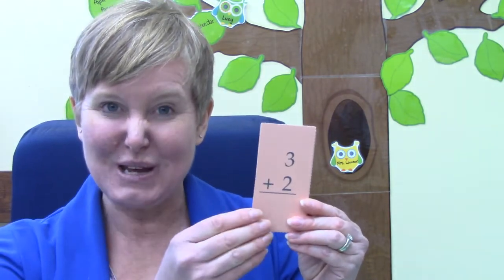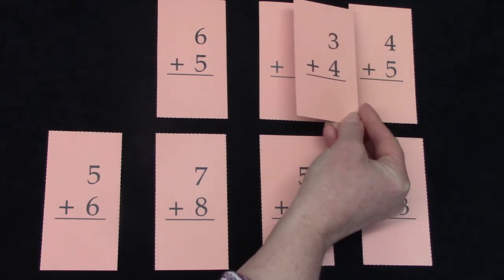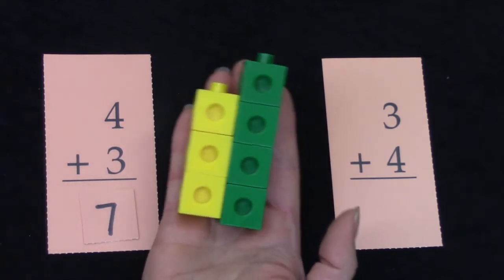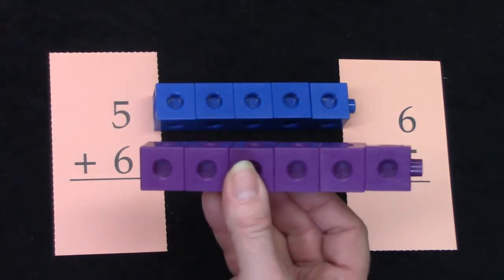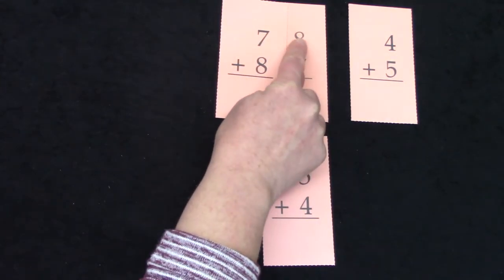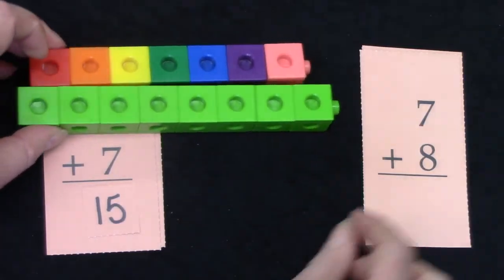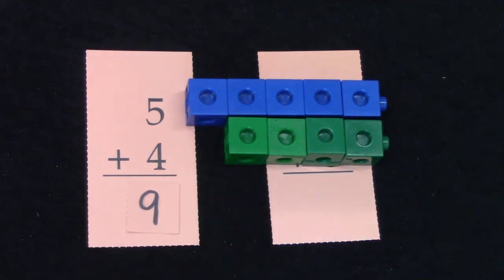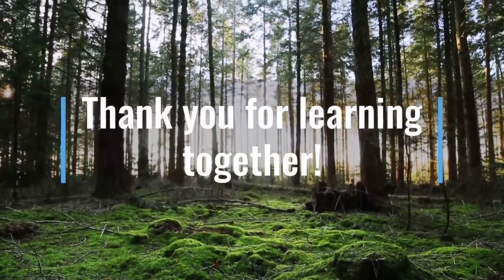Grade 1: Math Lesson #79 Addition Facts - Doubles Plus One Facts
Welcome to our online first grade math class. Join me as I review doubles plus one facts.

This video corresponds to the first grade (grade one) Saxon math curriculum lesson #79  Addition Facts - Doubles Plus One Facts.   It also introduces concepts included in the first grade math curriculum from Abeka, ACSI, Scott Foresman,  Harcourt Math, and Math You See.